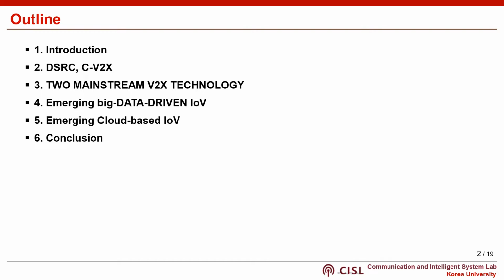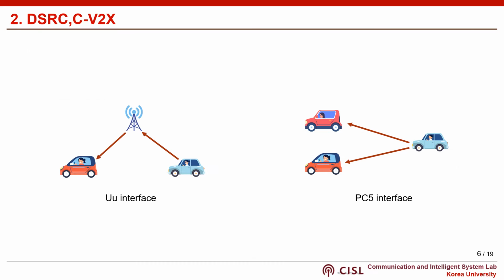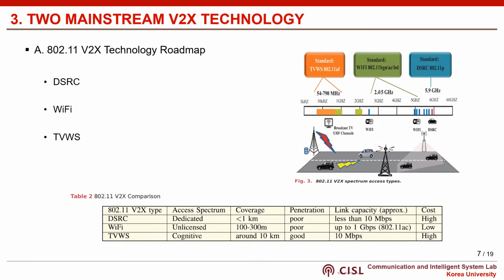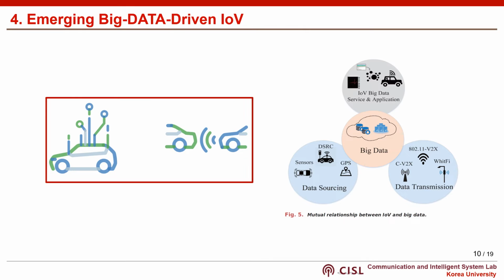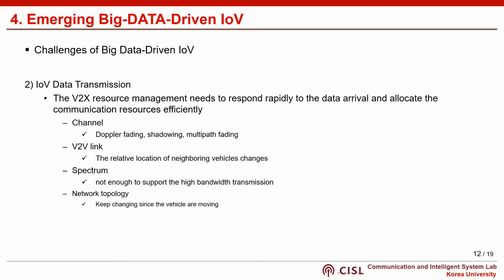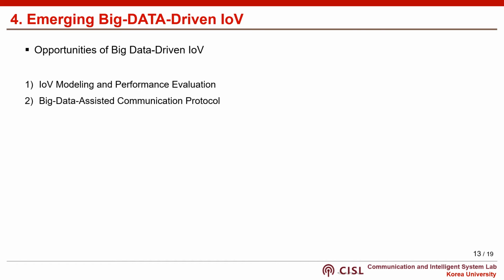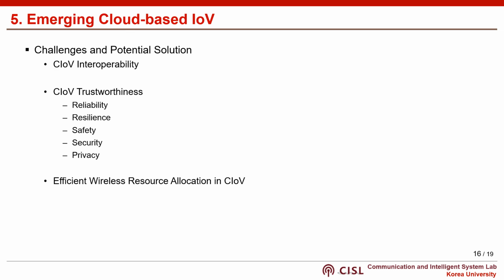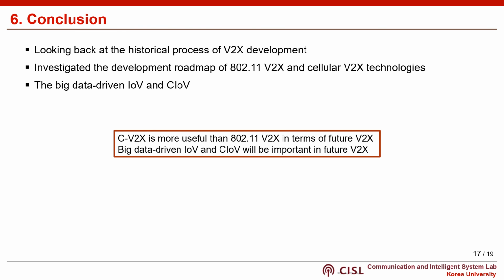Evolutionary V2X Toward the Internet of Vehicles (권오승) English